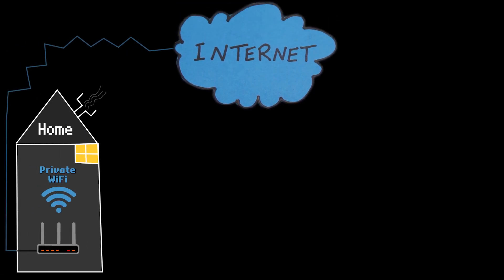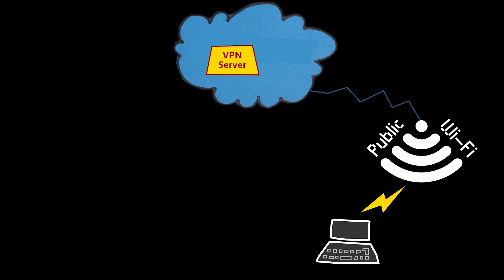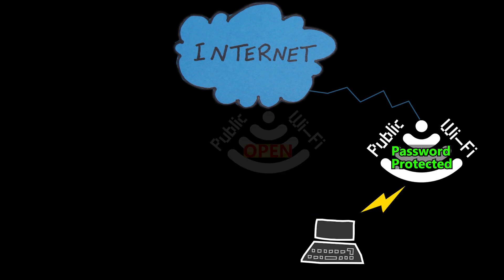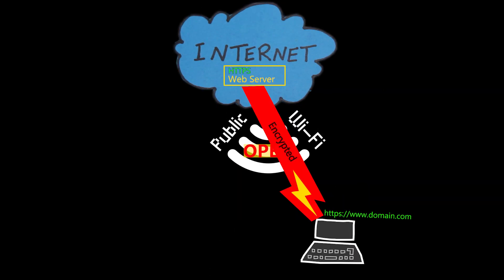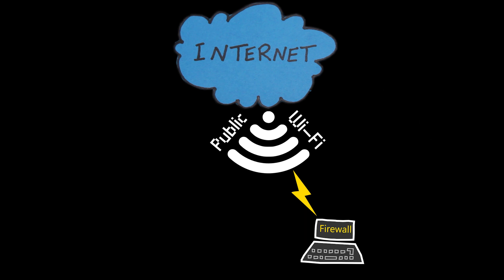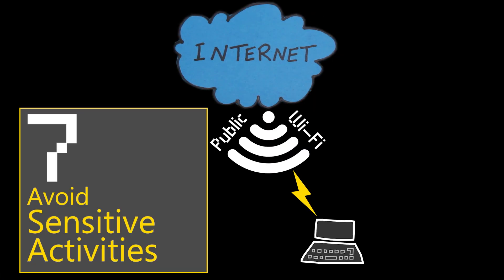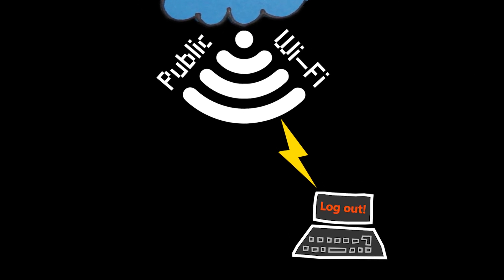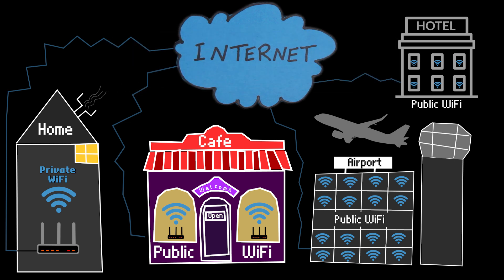8 Essential Tips for Staying Safe on Public Wi-Fi Networks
Learn how to stay safe on public Wi-Fi with these essential security tips. Protect your personal information and surf the web securely. Watch now